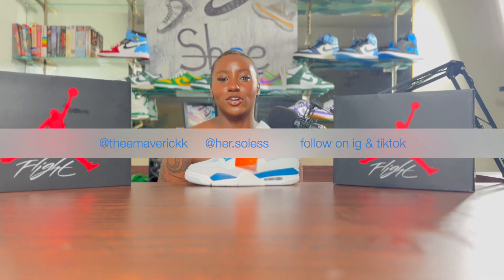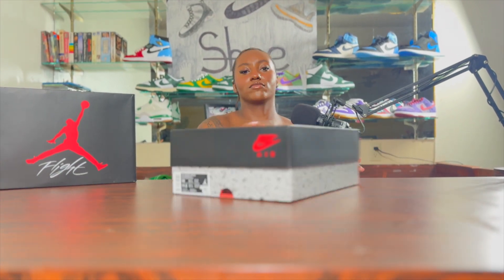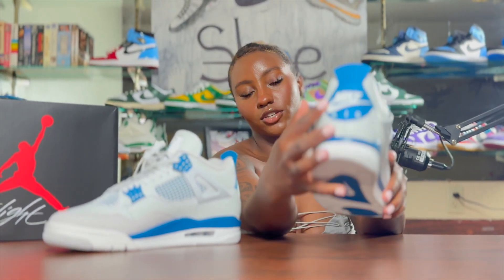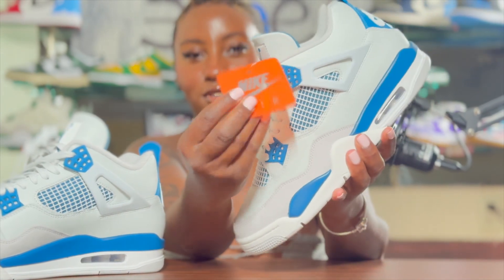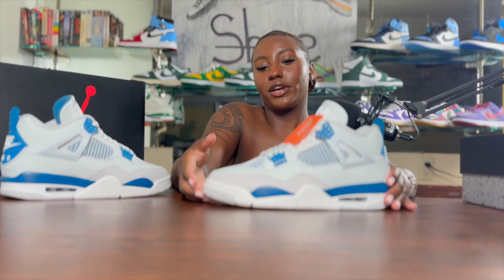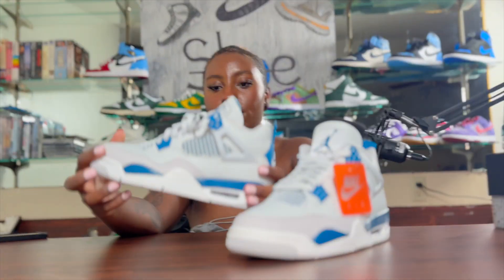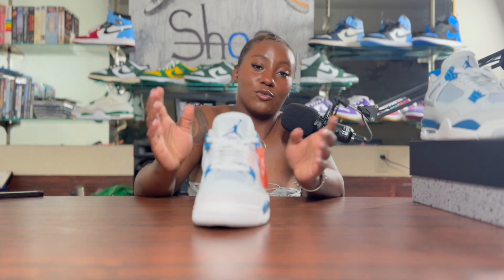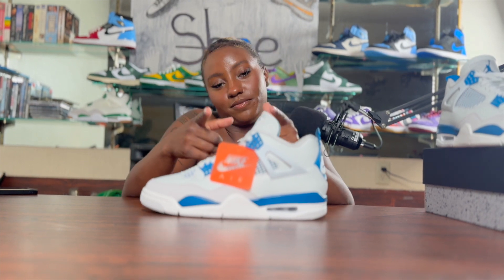Jordan 4 “military blue” unboxing & review